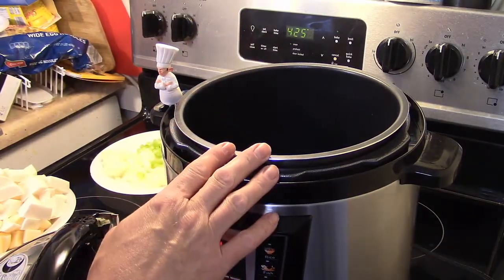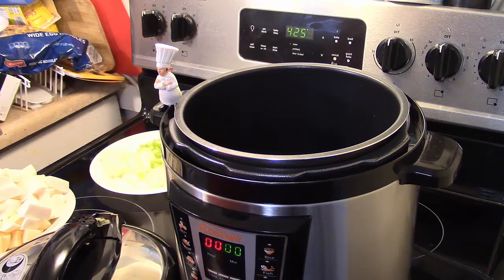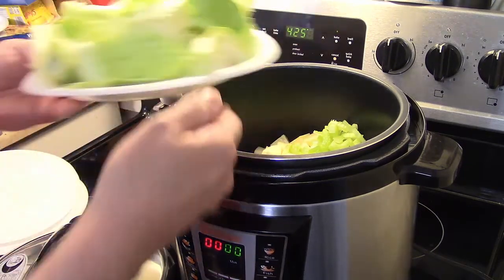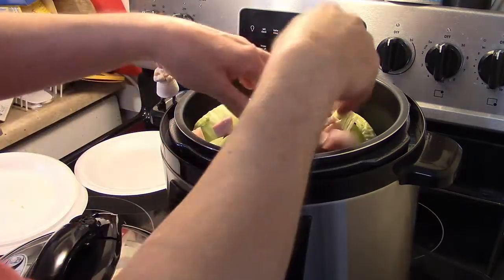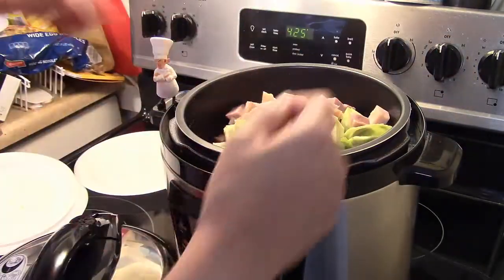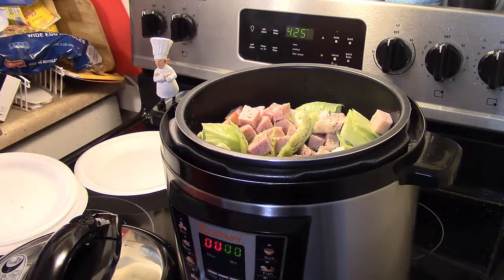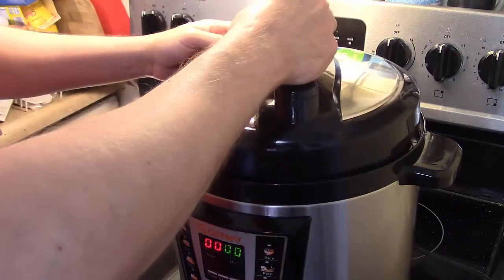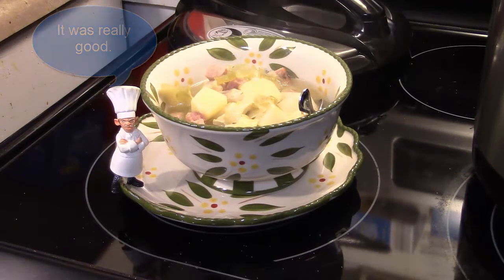Pressure Cooker Turnip Soup with Chef Antonio Bourbon